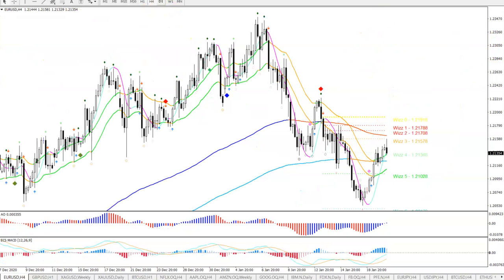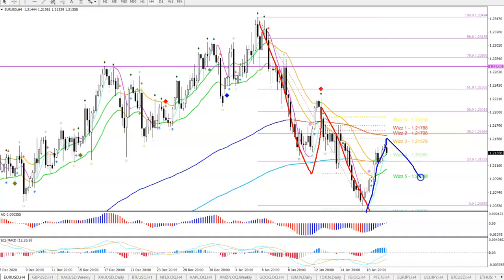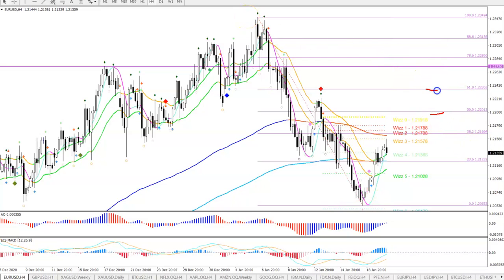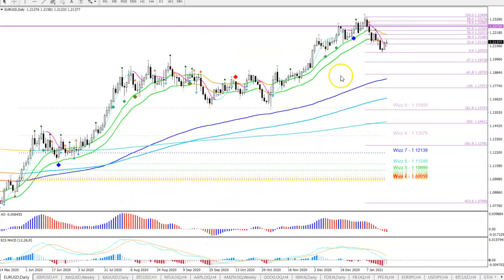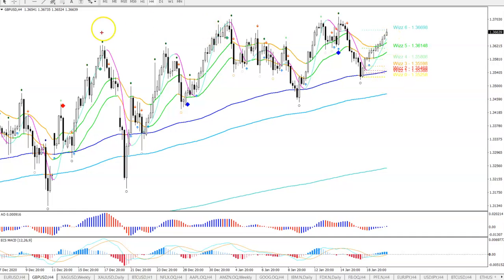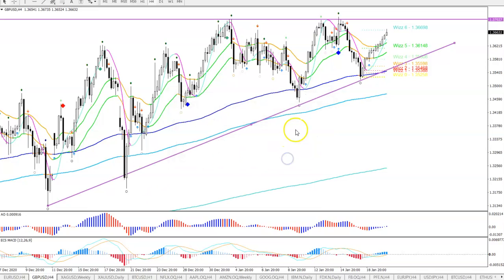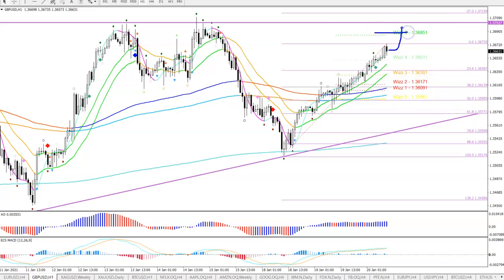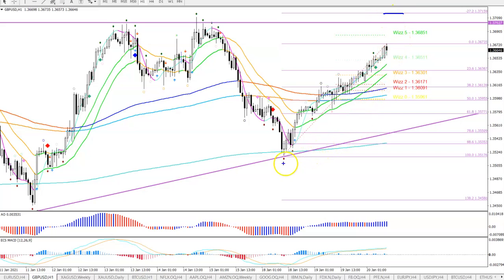EUR/USD, GBP/USD Analysis & Setups 20 - 22 Jan 2021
Special sponsorship from Monfex The EUR/USD is creating 5 waves up, which could indicate the start of a larger bullish ABC pattern. The GBP/USD is building an ascending wedge triangle pattern aiming at 1.3750 target.